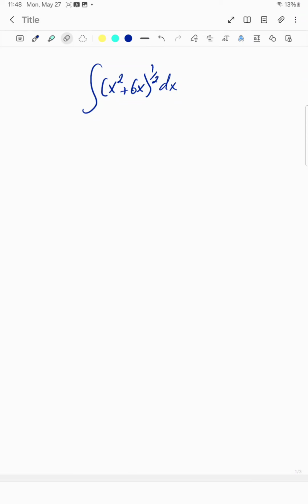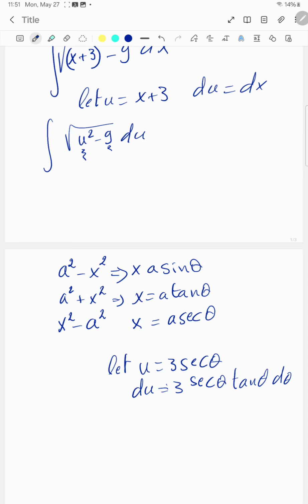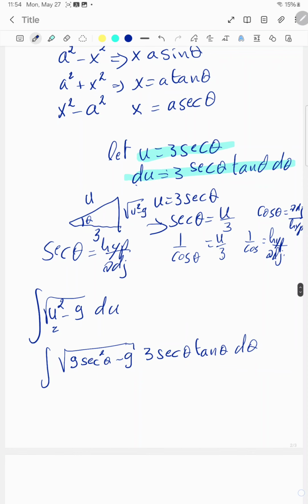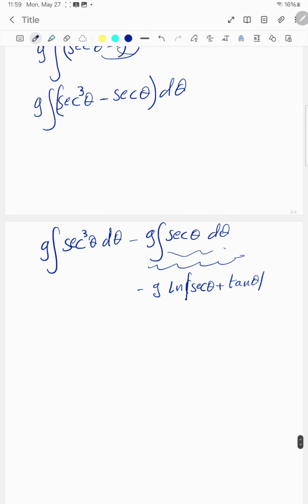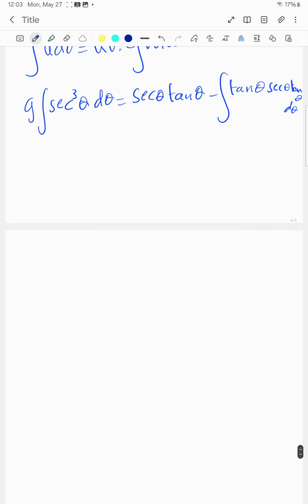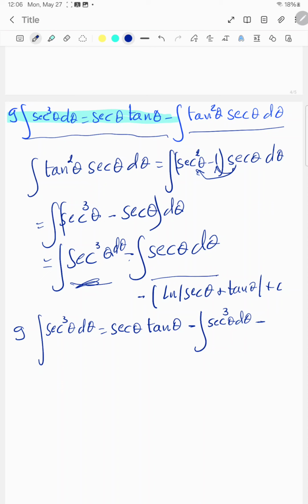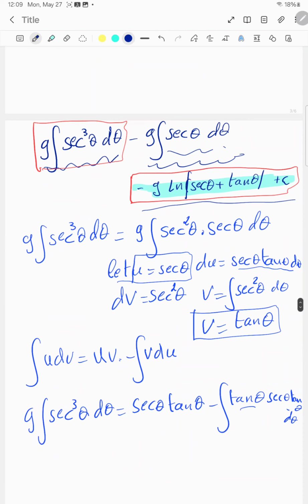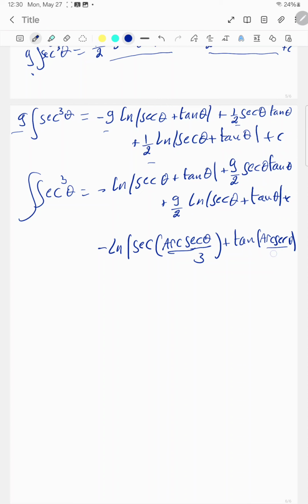Calculus-2 Integral sqrt(x^2+6x) dx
Integral By Trigonometric  Substitution